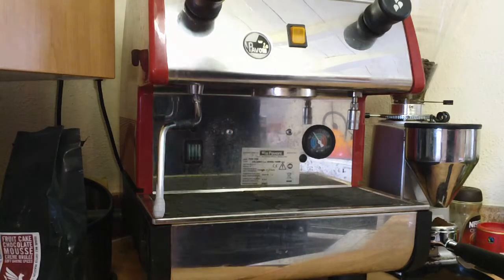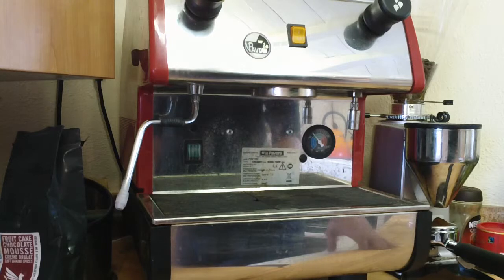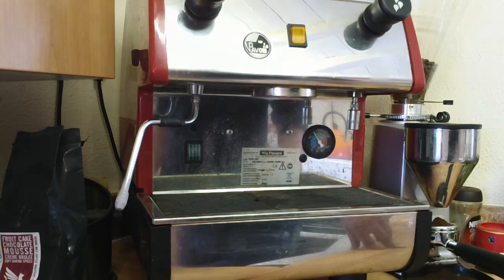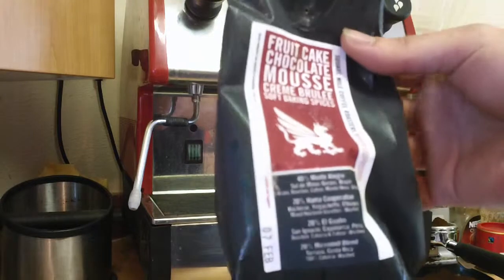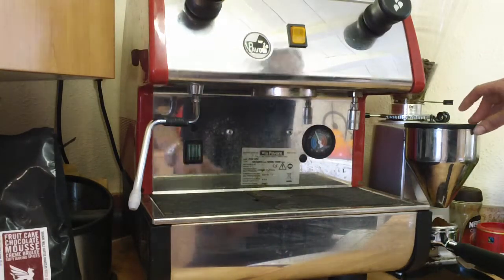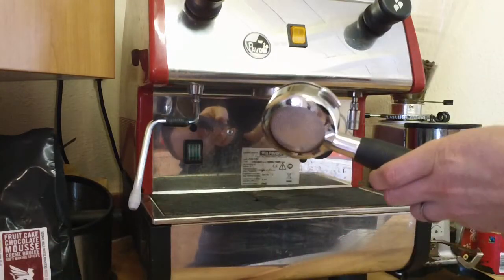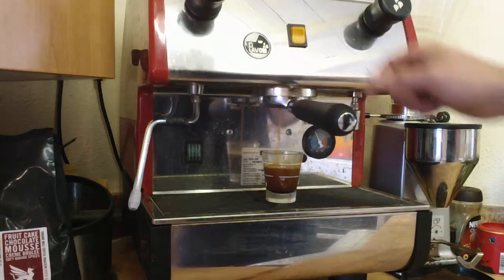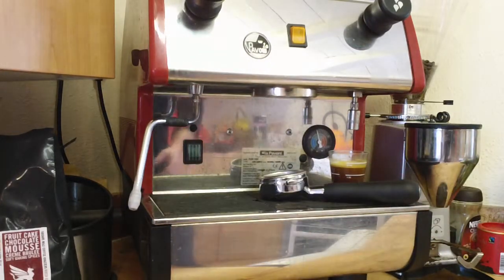Part 2 - Espresso machine conversion from vibe to rotary pump